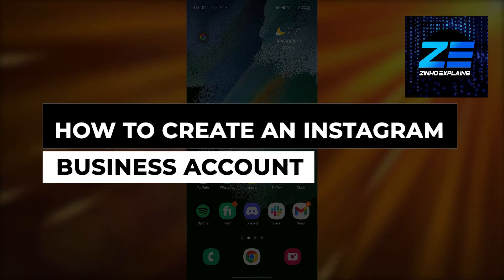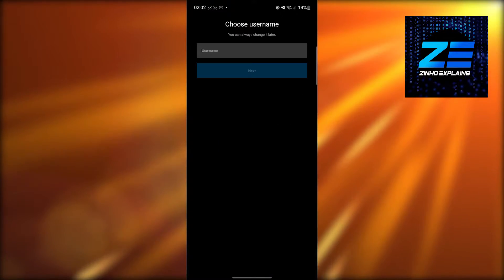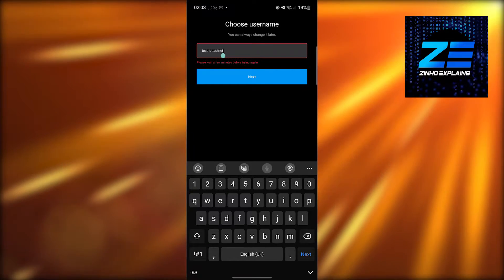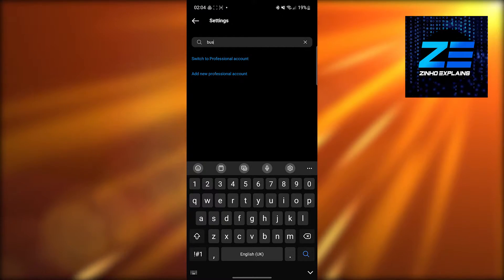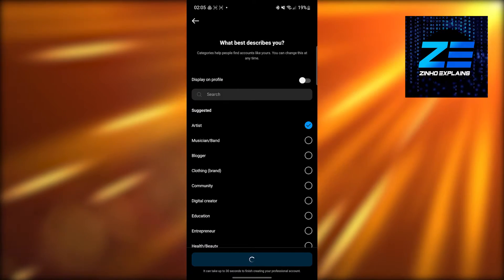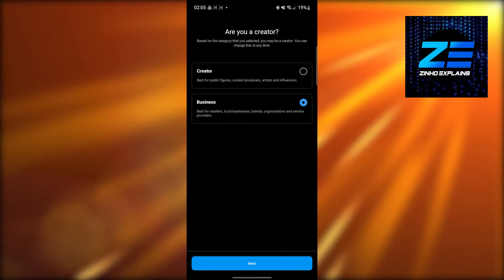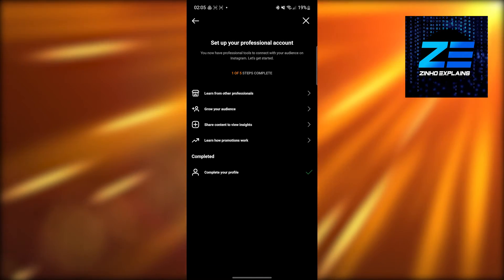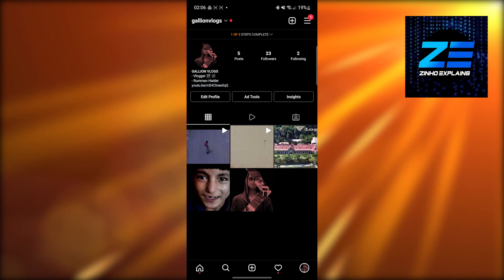How To Create An Instagram Business Account (2025)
In this video I show you how you can create an Instagram Business Account. This is super easy to do and only takes a few minutes.